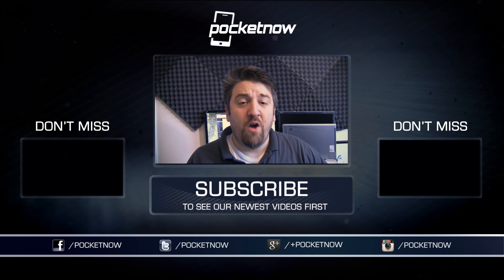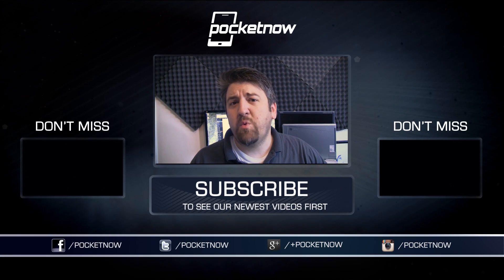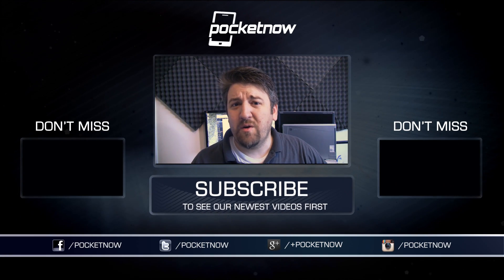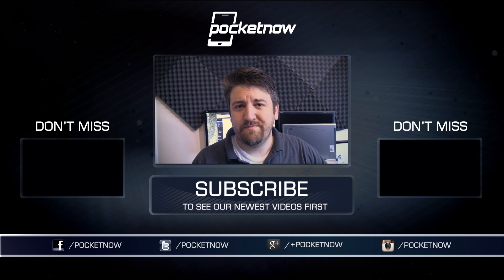Pocketnow Power User: What you need to know about screens, part 1 (S02E04)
People who live in glass houses shouldn't throw stones. What about people with glass phones? Let's talk about the glass that covers your screens.